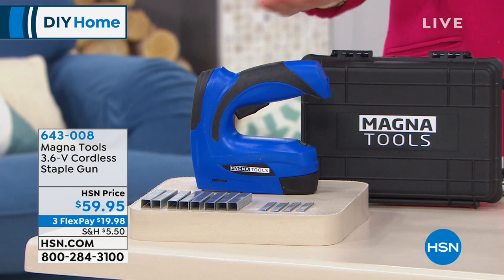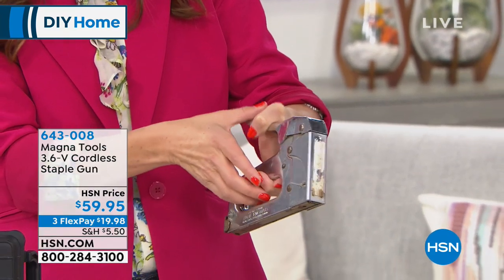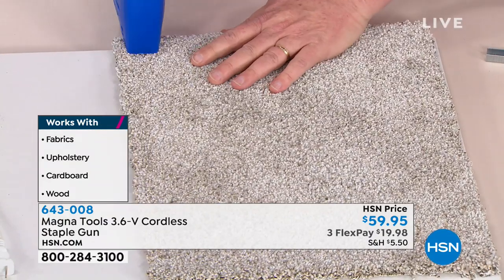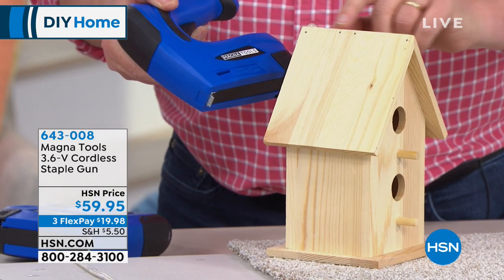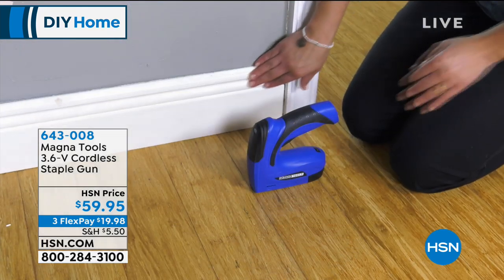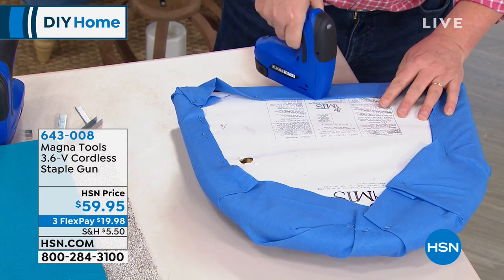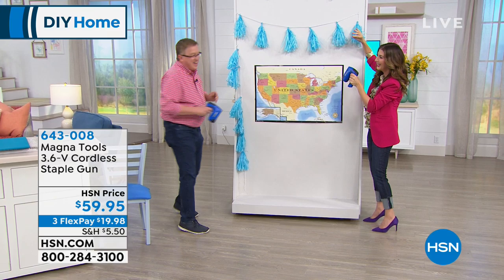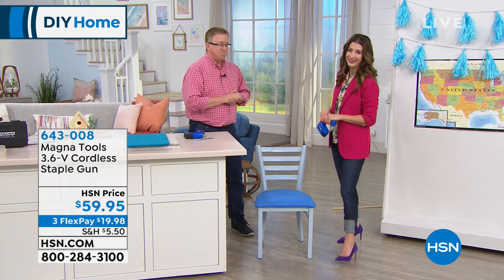Magna Tools 3.6V Cordless Staple Gun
This cordless nailer and stapler is fast and easy to use and will become your goto for household repairs, restorations and doityourself projects. The compact design is ideal for working in confined spaces and it's lightweight enough to take anywhere.

    Staple gun
    Builtin rechargeable 3.6Volt 1.3Ah capacity lithiumion battery
    Charging adapter
    (800) Staples
    (200) Nails
    Carry case
    Instructions